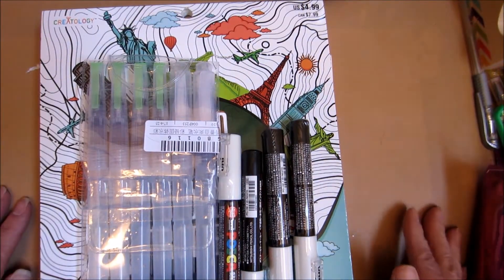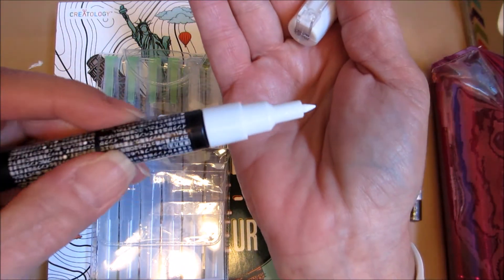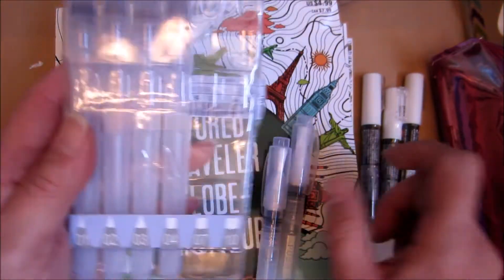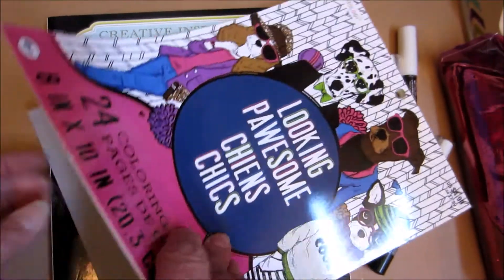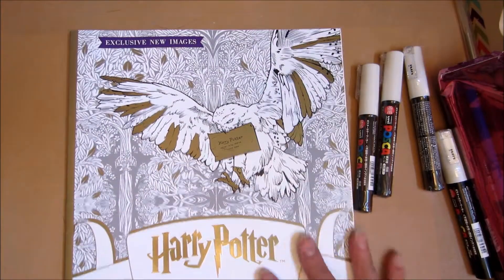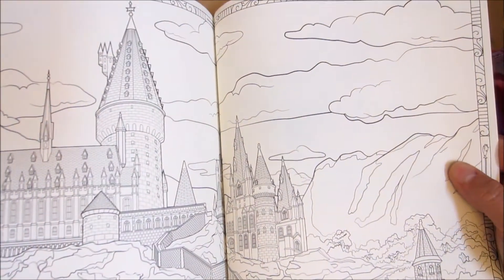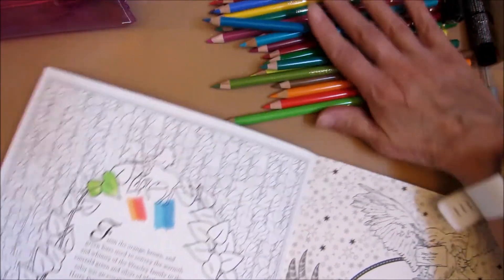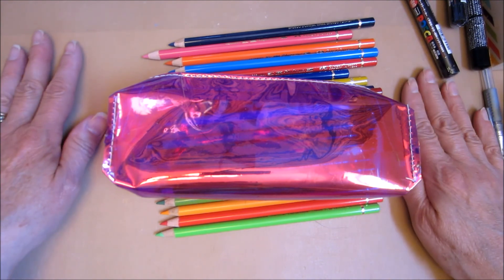Small eBay & Michael's Haul ~ Happy Mother's Day!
My eBay